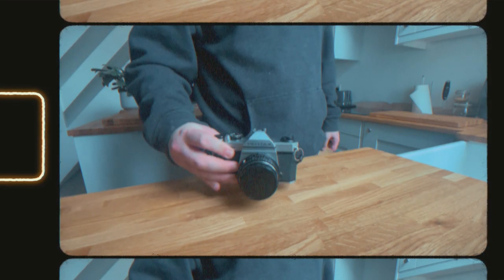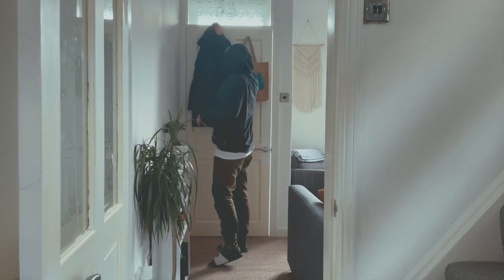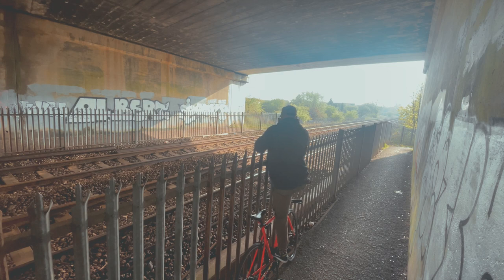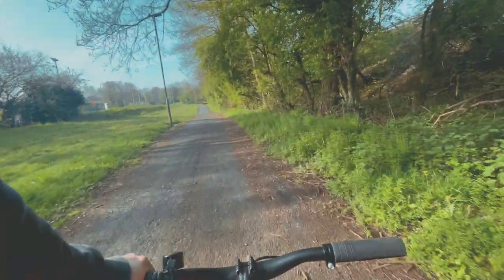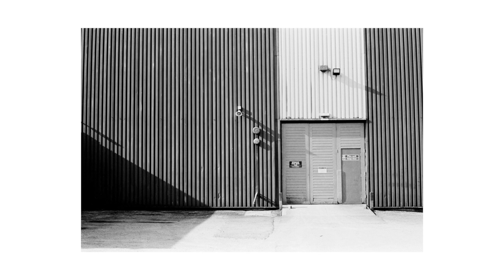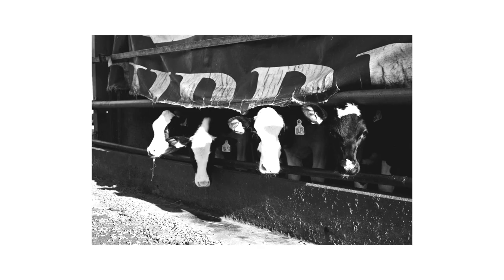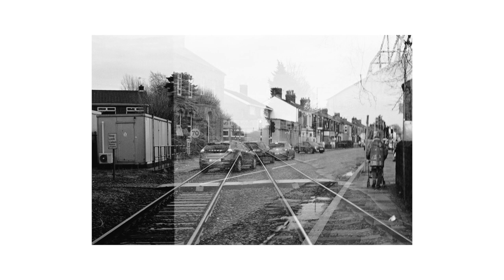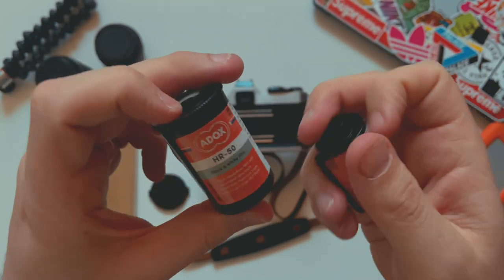ADOX HR-50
For my first video, I adventured around my local area with ADOX HR-50 35mm film stock.

Camera: Pentax K1000, iPhone 12 Pro
Gramz: @FocalMatter_